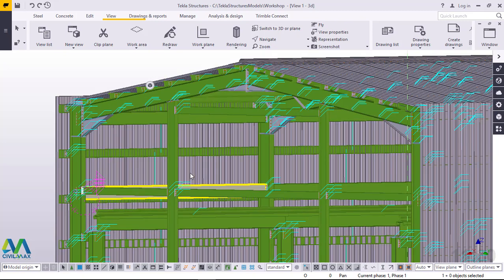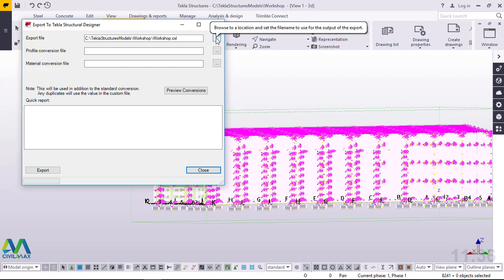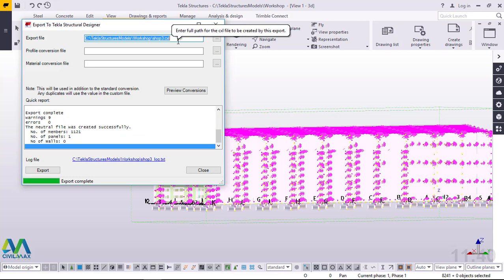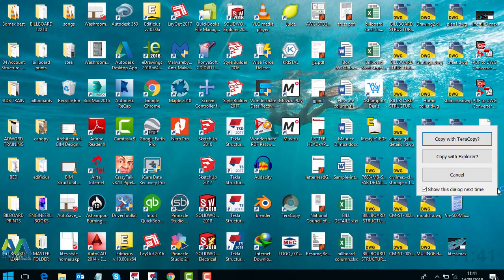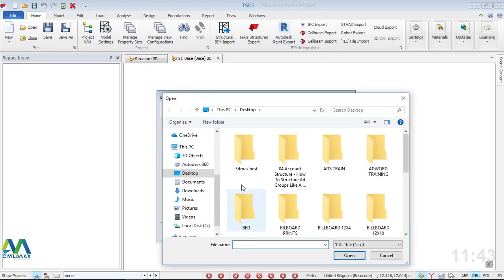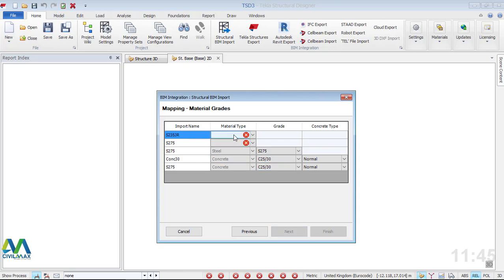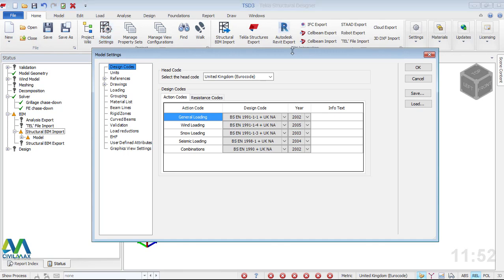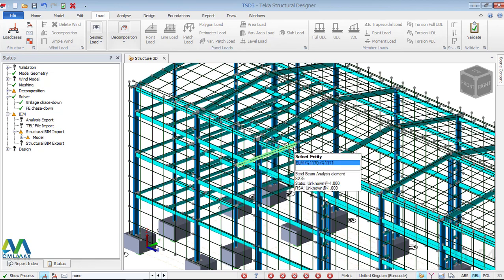How to export Tekla Structures Model to Tekla Structural Designer